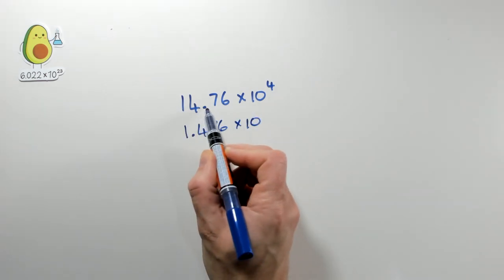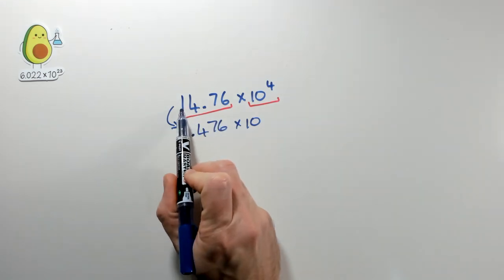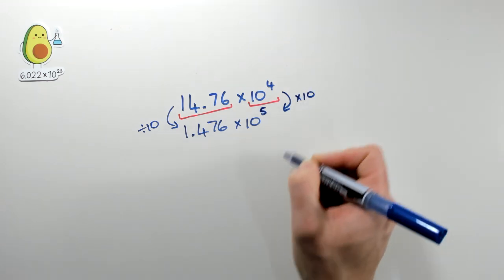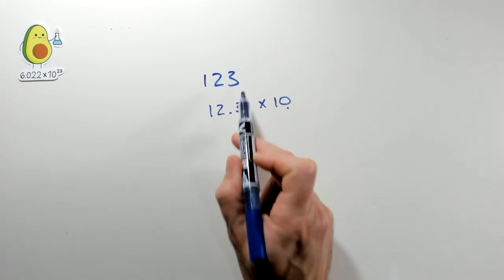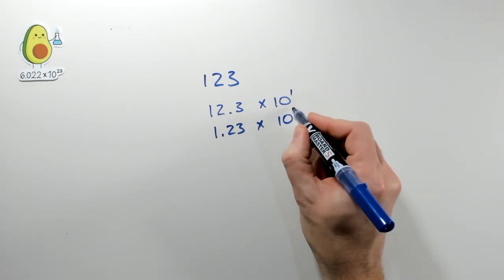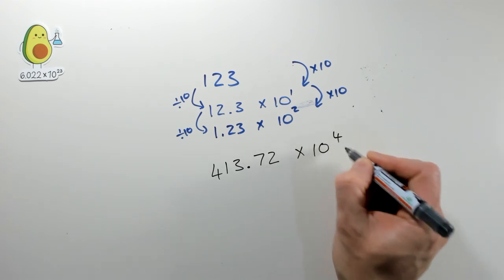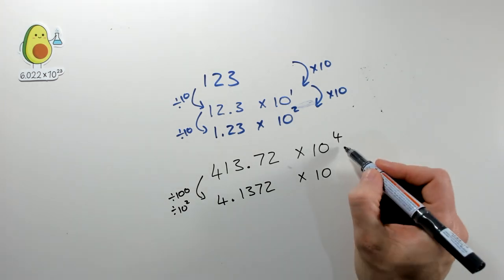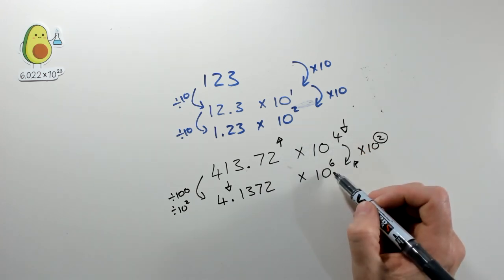Rewrite a number in standard form_Part 2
In this video we'll see how to write numbers that look like standard form in actual standard form.